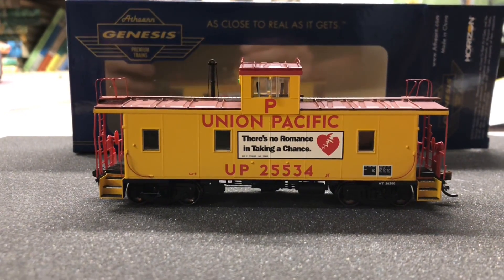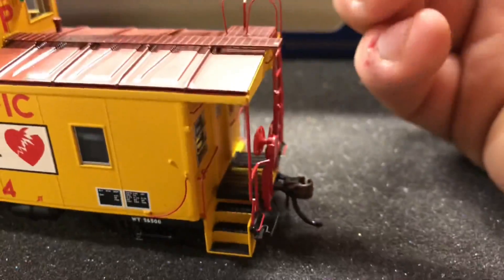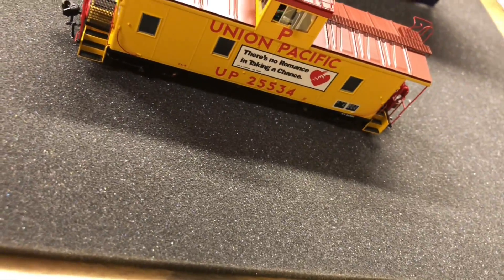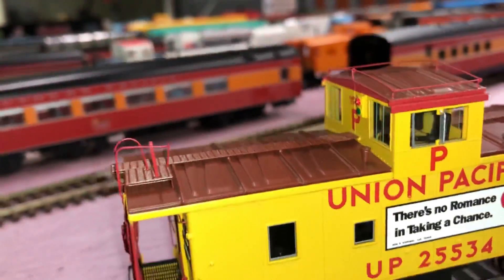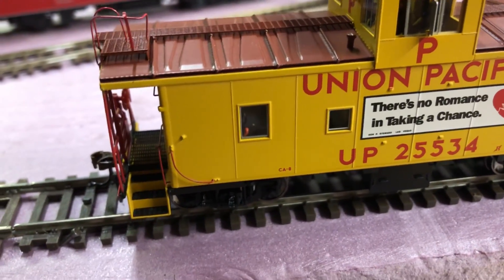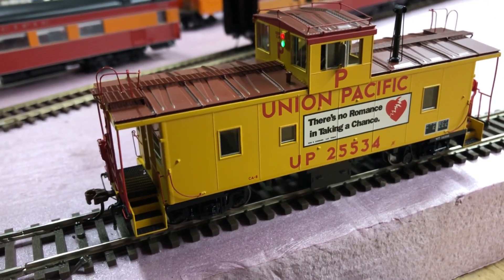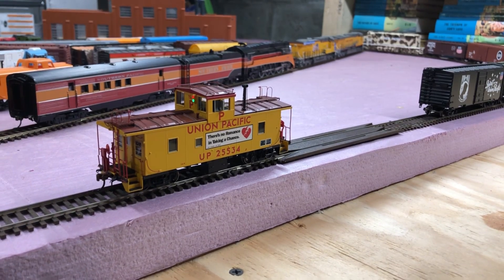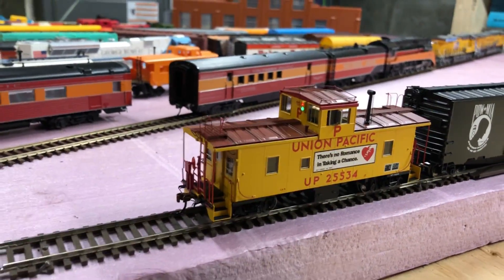UP CA-8 Caboose HO Scale Athearn Genesis dcc sound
Here is my review of the latest run of the Athearn Genesis UP CA-8 Caboose with DCC and Sound. Great detail good sound coming from the Tsunami 2 car sound decoder.

MSRP:$127

My buddies new YouTube channel: Misfit Model Trains